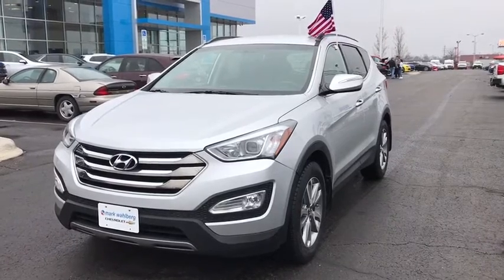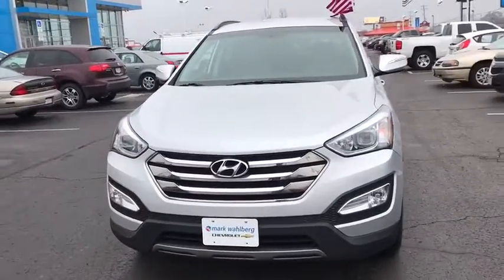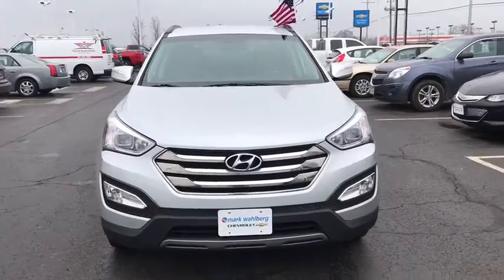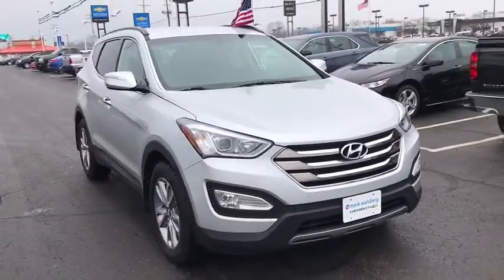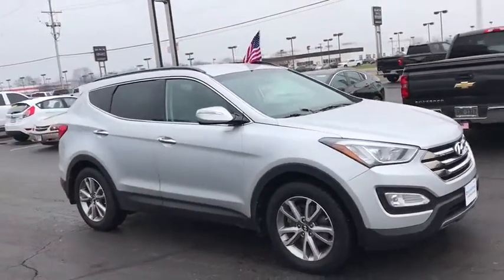2014 Hyundai Santa Fe Sport Columbus, London, Springfield, Hilliard, Dublin, OH CF9T572987A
Moonstone Silver U 2014 Hyundai Santa Fe Sport available in Columbus, Ohio at Mark Wahlberg Chevrolet. Servicing the London, Springfield, Hilliard, Dublin, OH area.
2014 Hyundai Santa Fe Sport  - Stock#: CF9T572987A - VIN#: 5XYZU3LAXEG174760

Clean CARFAX. Option Group 01.brbrbrHyundai Santa Fe Sport 2014 Silver 4D Sport Utility 2.0L I4 DGI DOHC 16V TurbochargedbrbrReviews:br  * Spacious and thoughtfully designed interior; lots of standard and optional features for the money; lengthy warranty. Source: Edmundsbr  * If you're shopping for a competent, stylish, efficient compact SUV with lots of features and an affordable price, plus a great warranty, the 2014 Hyundai Santa Fe Sport should be on your list. Source: KBB.combr  * With the 2014 Hyundai Santa Fe's capability, comfort and substantial design, there's plenty to go around. The Santa Fe Sport offers 5-passenger seating capacity and the three-row Santa Fe comes in two versions: the GLS with seating for seven and the luxurious LIMITED that seats six with second-row captain's chairs. The standard 2.4L 4-cylinder engine is a high-tech wonder. It features Dual Continuously Variable Valve Timing and Gasoline Direct Injection. Or upgrade to the 2.0L GDI 4-cylinder engine featuring a twin-scroll turbo that pumps out 264 hp and 269 lb.-ft. of torque. Available only on the three-row Santa Fe, the 3.3L V6 engine provides prompt response. This sophisticated V6 generates 290 hp and 252 lb.-ft. of torque. The standard trailer-prep package, with flush-mounted tow hitch design and 5,000 lbs. of towing capacity, can help put all of that power to good use. Santa Fe offers a suite of available premium features including a panoramic sunroof, Proximity Key with electronic push button start, leather seating surfaces, leather-wrapped steering wheel and shift knob, a heated steering wheel and dual-zone automatic temperature control with CleanAir Ionizer. Sight and sound enhancements include an 8-inch touchscreen plus navigation system, or a 4.3-inch touchscreen color display with rearview camera. An Infinity Logic 7 Surround Sound Audio System with 550 watts and 12 speakers is also available. Hyundai's innovative Blue Link system is standard on Santa Fe and has an array of features to make life easier. Connect to Blue Link through smartphone, a web application or an in-car system to start your vehicle remotely, locate a gas station, find a shortcut, learn about mechanical issues, call for help and more. Hyundai has loaded Santa Fe with brilliant safety features, including a driver's knee airbag, Hillstart Assist Control and Downhill Brake Control. Source: The Manufacturer SummarybrbrbrPURE PRICED FOR A QUICK SALE! All vehicles come with a complete safety inspection, full detail, 1 FREE OIL CHANGE, free 100 point inspection, FREE TANK OF GAS with delivery of this vehicle. Price does not include tax, title, and license or dealer fee. Vehicle located at Mark Wahlberg Chevrolet. INTERESTED, BUT NOT READY YET? That is okay... we never want to rush you at Mark Wahlberg Chevrolet. SAVE THIS VEHICLE to your MyAutoTrader. You will be updated of any future price savings and specials. It is real simple... Click SAVE THIS CAR above the main vehicle photo on the right or look for the star. SIGNING UP IS FREE: At the top right corner of this page, LOOK for the MyAutoTrader logo. Click SIGN UP and you are in...YOU CAN THANK US LATER, BY BUYING YOUR NEXT VEHICLE AT MARK WAHLBERG CHEVROLET!